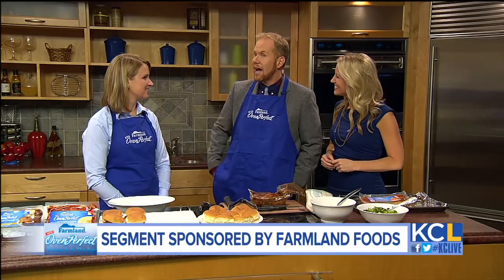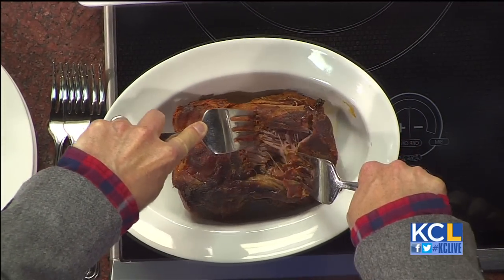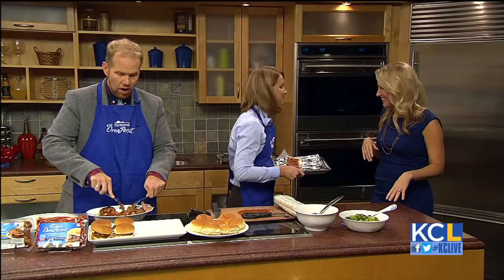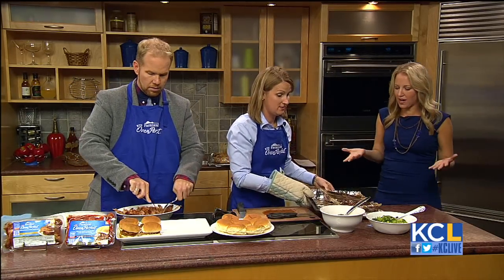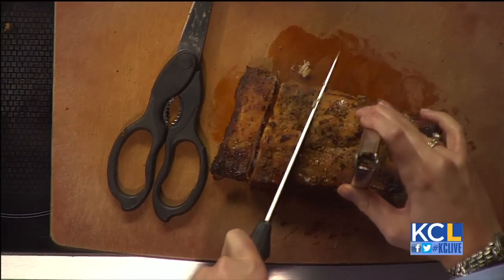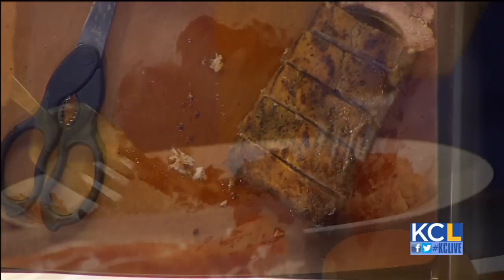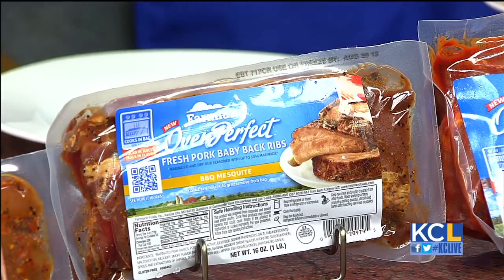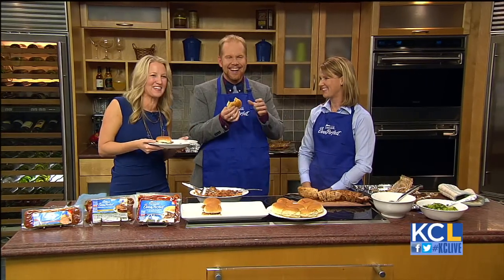Farmland Foods and Oven Perfect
Wednesday, Aug 15 - Erin Turley with Farmland Foods showed Michael and Michelle how easy it is to turn an Oven Perfect meat into a well rounded meal.